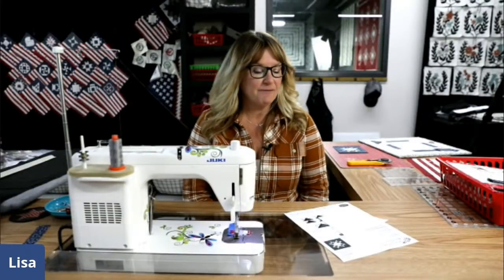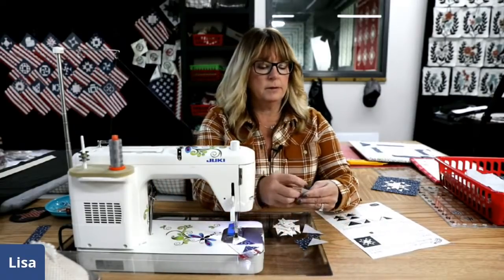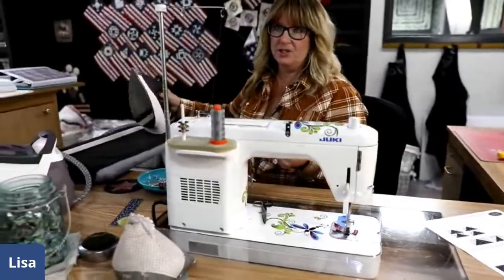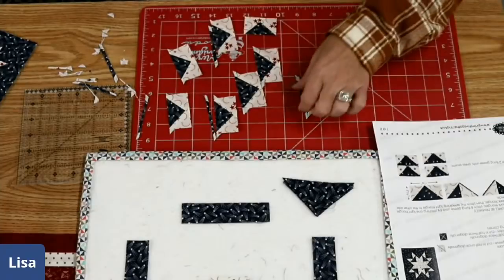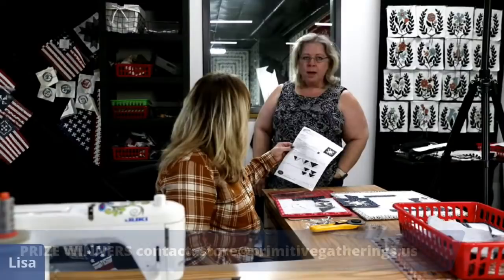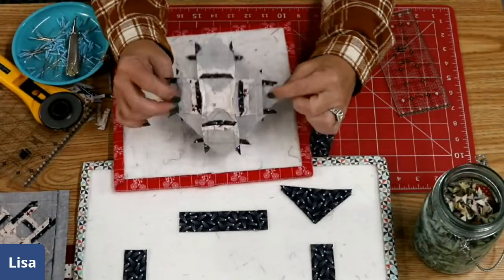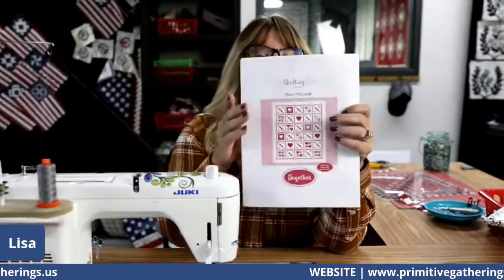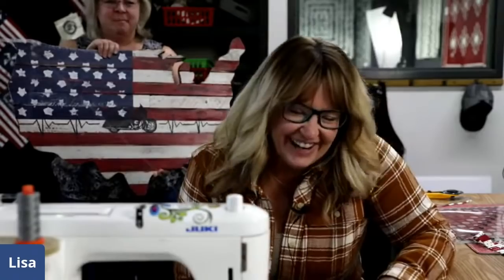American Quilters' Stitch Along | Block 17 | Lisa Bongean | Primitive Gatherings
Join Lisa as she walks you through the creation of Block 17 of our American Quilters' Stitch Along.

BLOCK 17 | **POSTED AFTER VIDEO